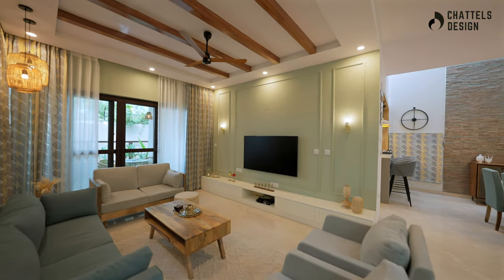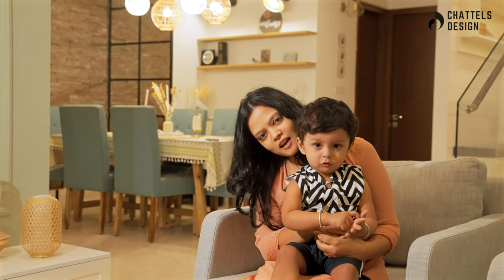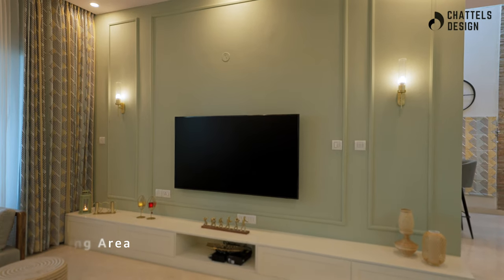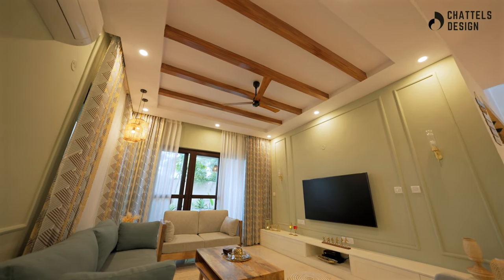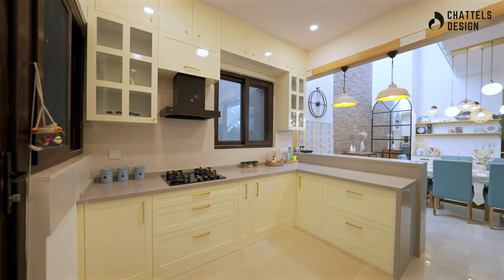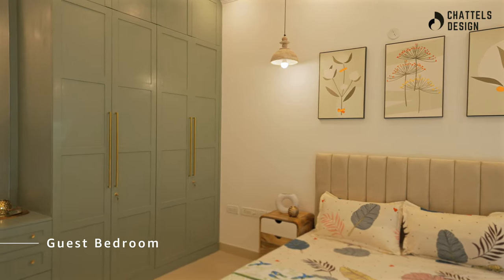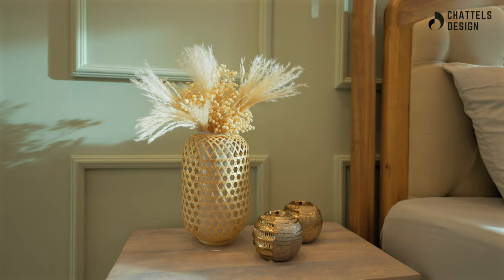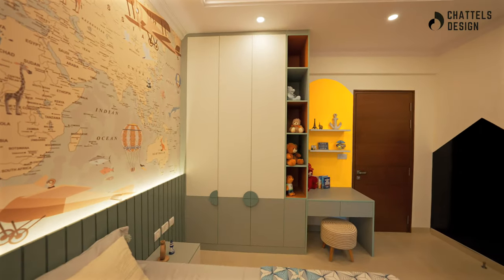Opulent & Classy Villa Home Tour | Woodsong Around the Mangoes | Chattels Design | Bangalore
This lavish and contemporary designs villa is an epitome of luxury. Every space of this home is designed to match the personality of the homeowners. We crafted and designed keeping their requirements in mind as we brought out the elegance of European theme while keeping it traditional in their family's own style!

From the entrance door, to the living room, to the wall decor, to the bedroom interiors, everything brought out their unique personalities! We helped to bring their dream home to life by finding the perfect blend of colors for their rooms along with modular interiors. They wanted an enchanting world of kids' room and we did just that!

If you’re dreaming of having a space like this, Chattels Design is just a call away.

Book your free home interior design consultation now!